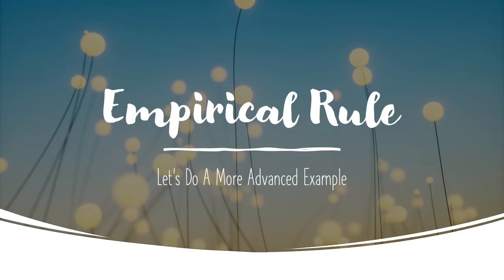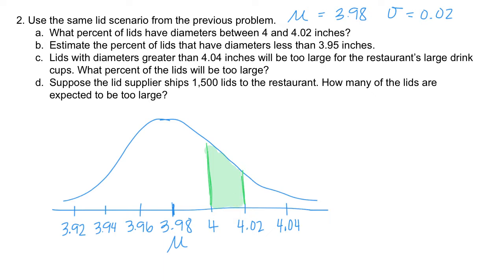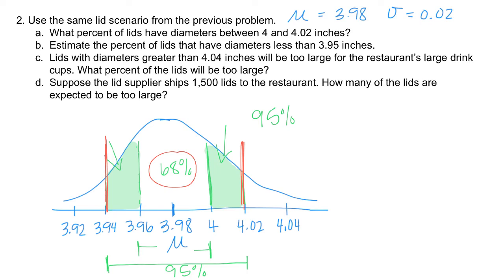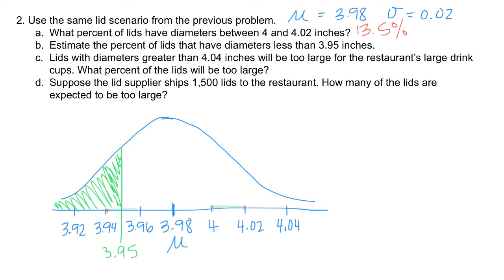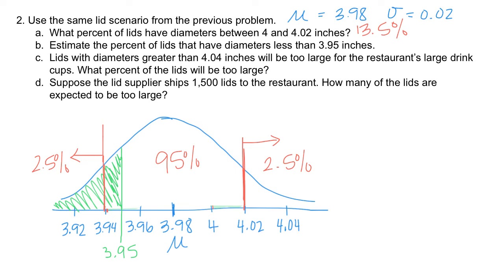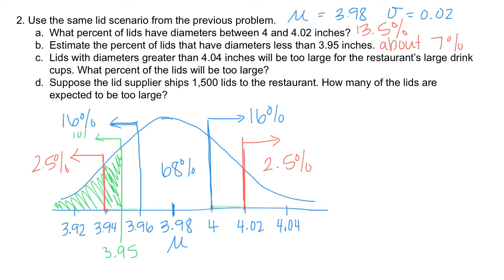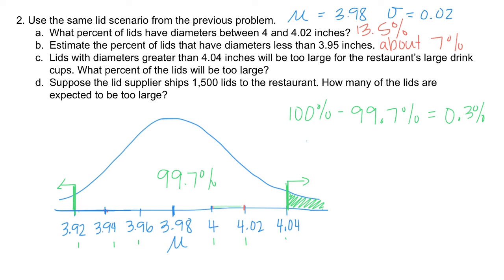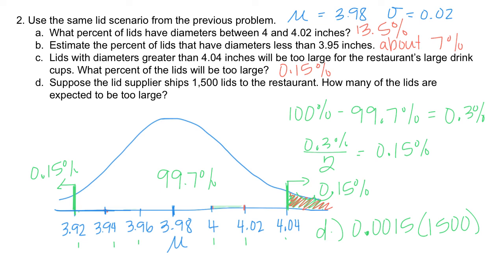empirical rule part 3